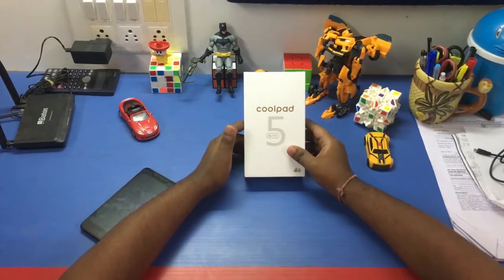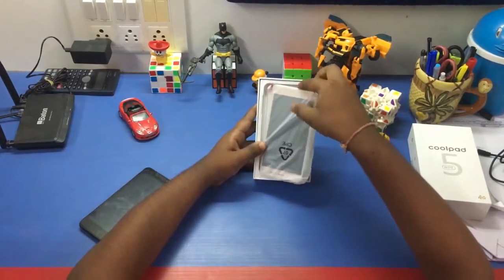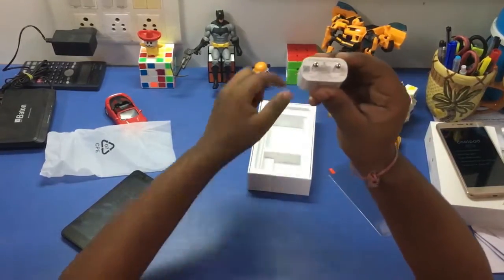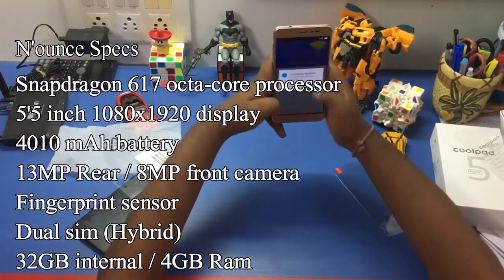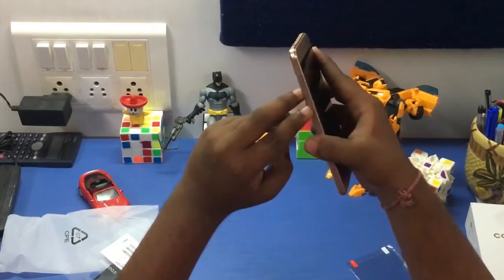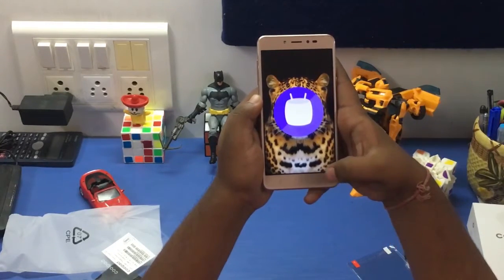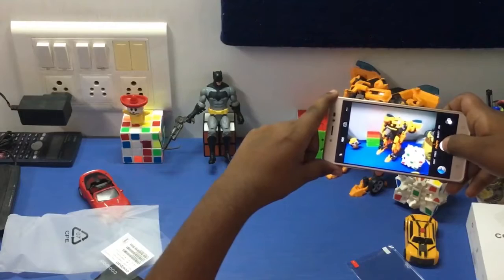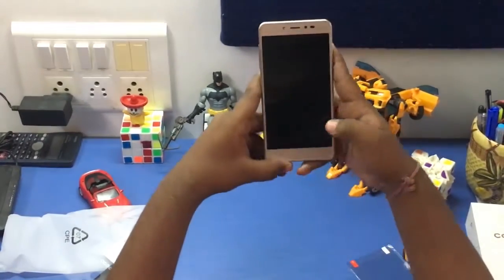CoolPad Note 5 Unboxing and quick overview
Unboxing the newly launched Coolpad note 5
quick overview
Check out
Coolpad note 5 -

Also check out some of the best amazon offers
~Moto G4 Plus (32 Gb)
~Moto G4 Plus (16 Gb)
~Coolpad Mega 2.5D
~Apple iPhone 7
~ Apple iPhone 5s
~Xiaomi Redmi Note 3
~SanDisk Ultra 16GB Class 10 Memory Card
~Micromax 81 cm (32 inches)
~Samsung Full HD SMART TV